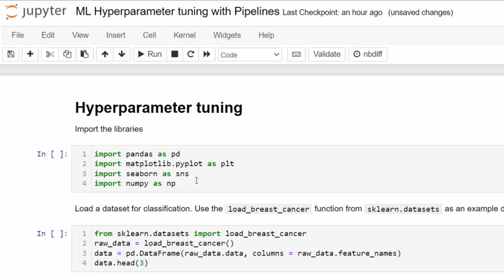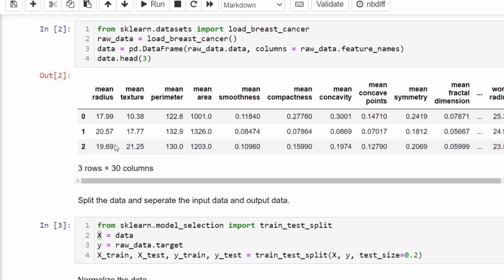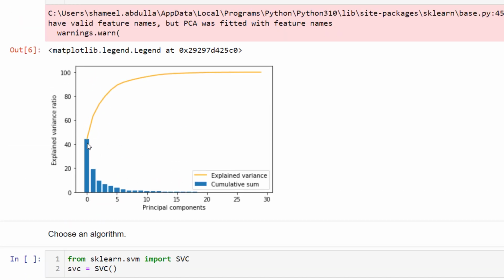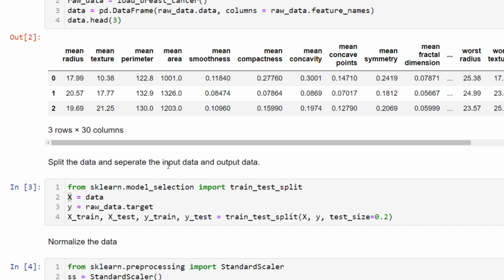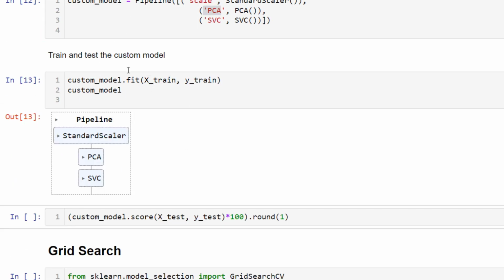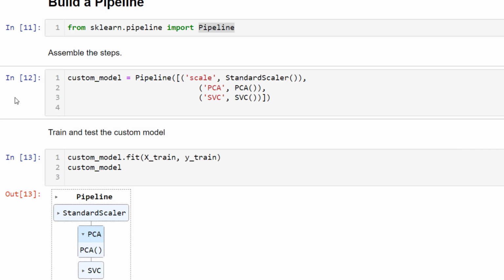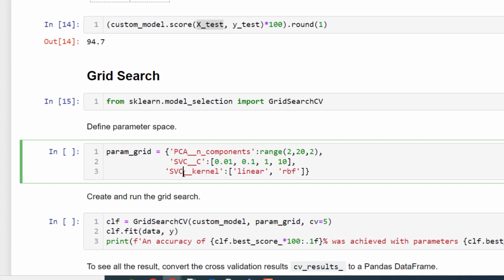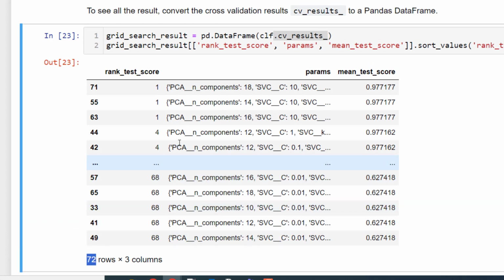Hyperparameter tuning in Python